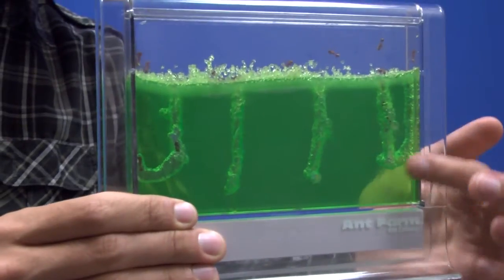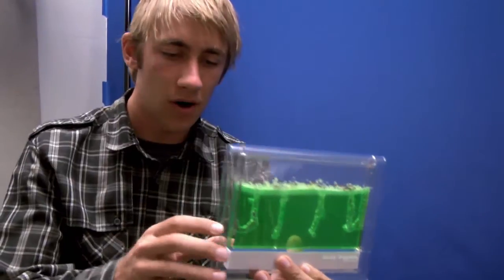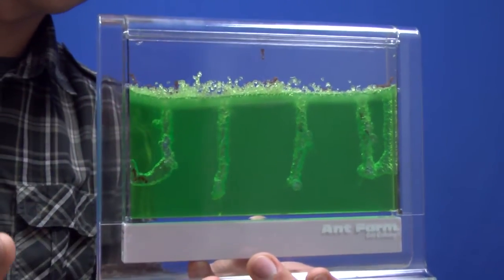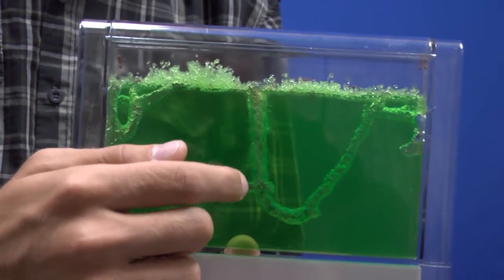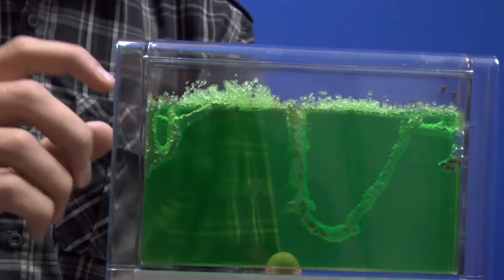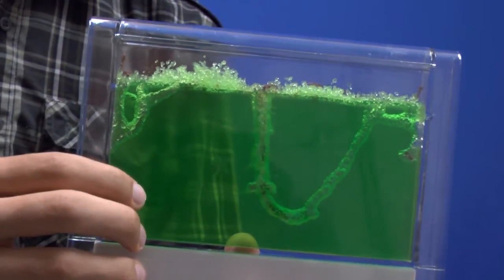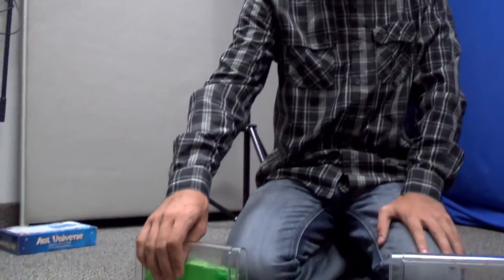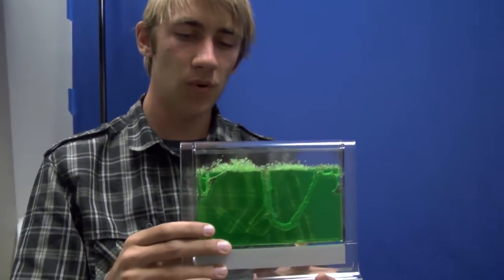How to Ant Farm - How Many Tunnels for your Ant Farm?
Michael Conducts an experiment to answer the question of what difference the number of starting tunnels make.